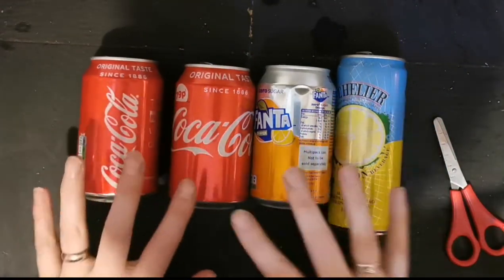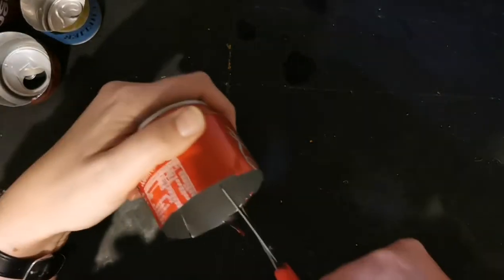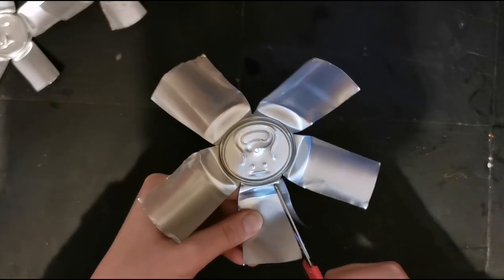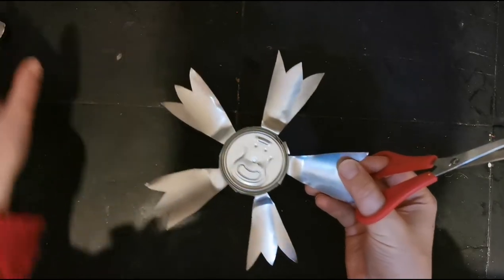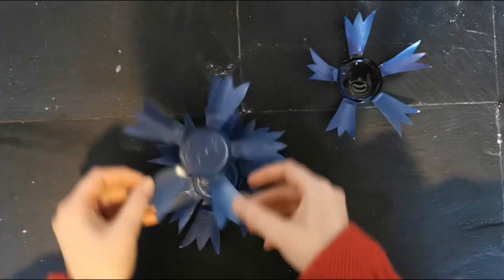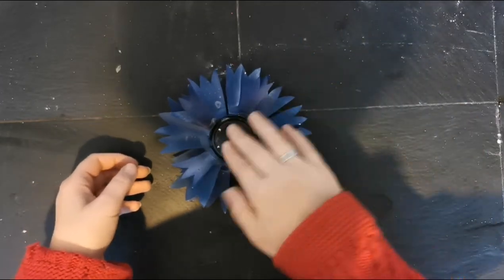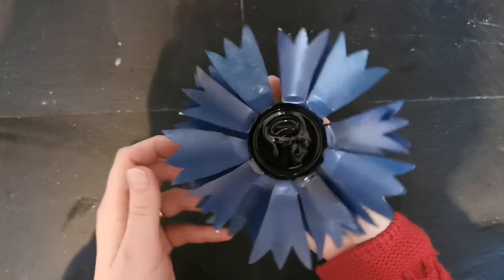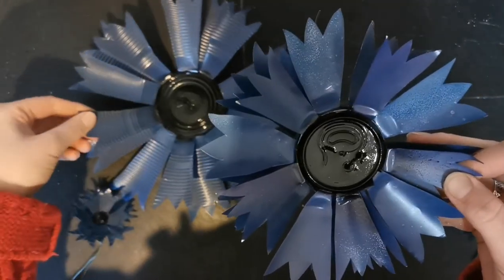How to make a cornflower out of tin-cans (ages 8+)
Make these beautiful flowers out of your old drinks cans.